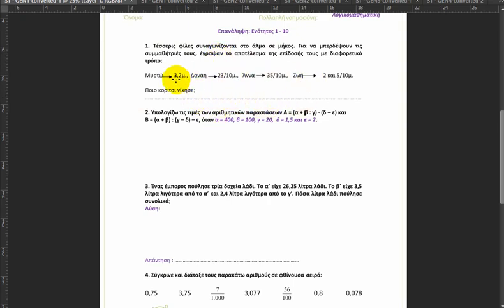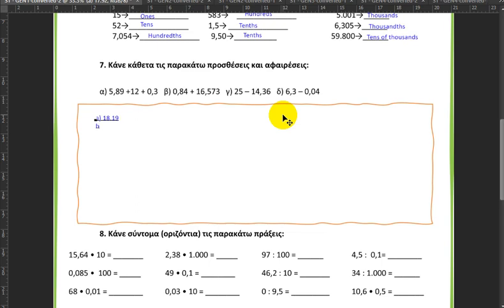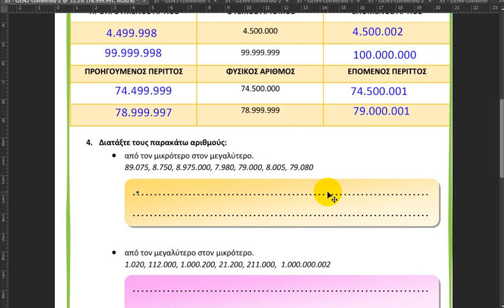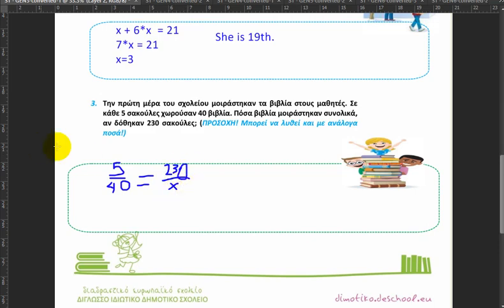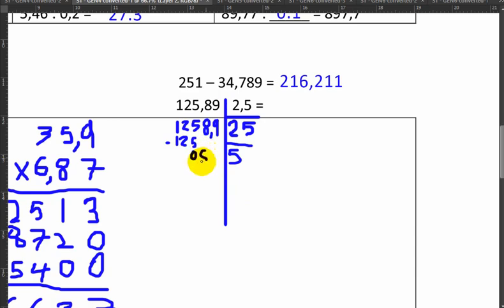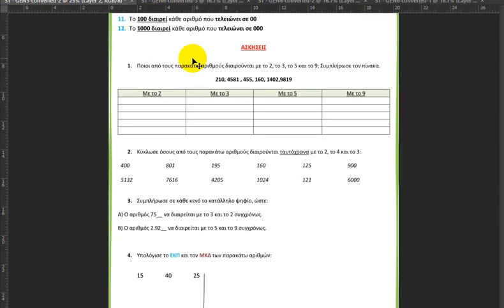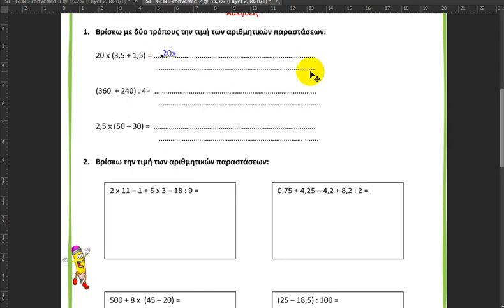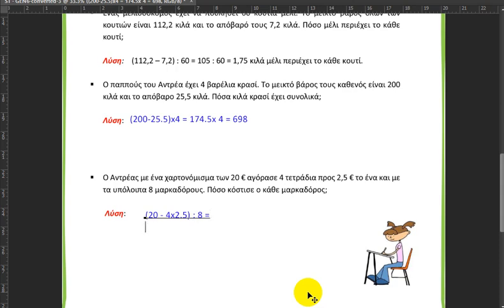Self Correction Grade 6 Review